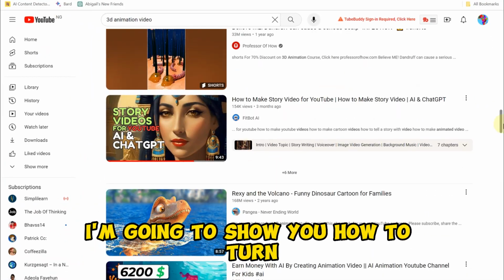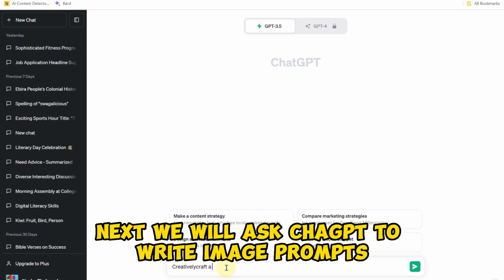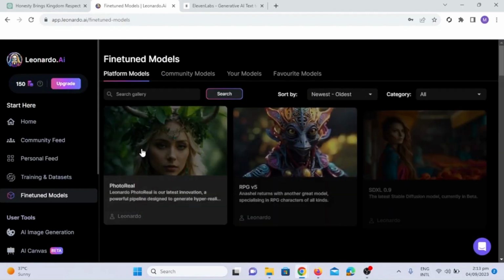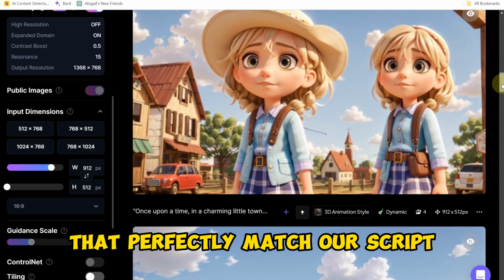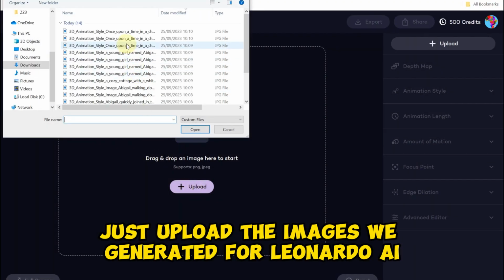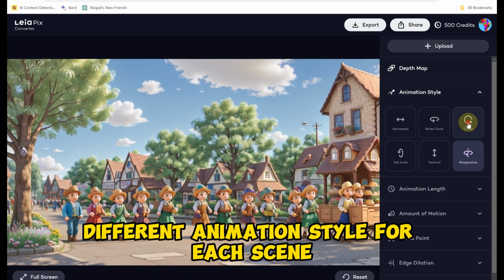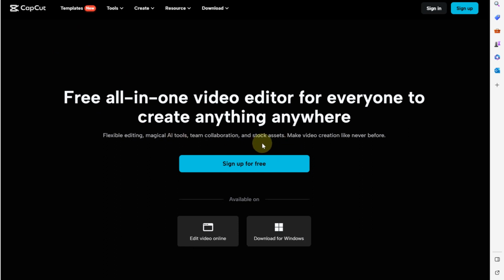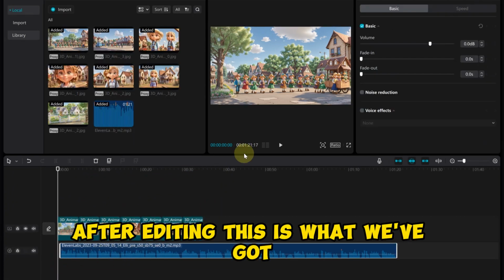How To Make Cartoon Animation Video With AI For Free - Earn Money With AI By Creating Animation🚴🏼‍♂️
Earn Money With AI By Creating Animation Video AI Animation. In today’s video we will learn How to make animated videos with Chatgpt and other free tolls.

In this tutorial, I will show you how to create captivating cartoon animation videos using the power of Artificial Intelligence, all without spending a dime! Discover the step-by-step process to turn your ideas into fun and engaging animated stories.